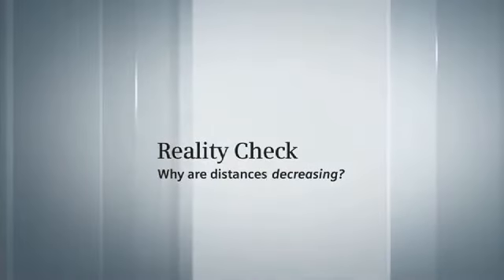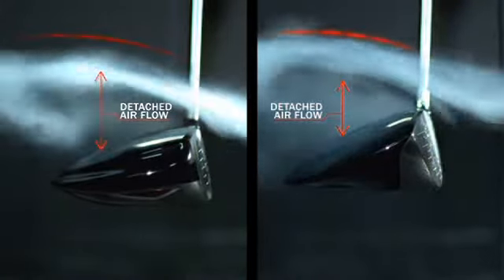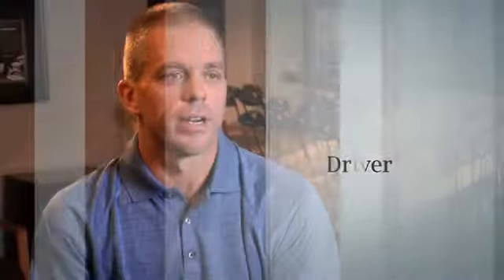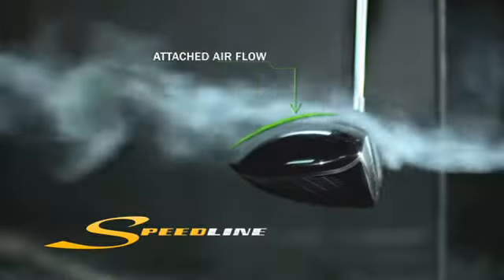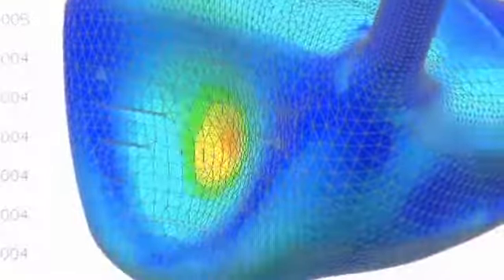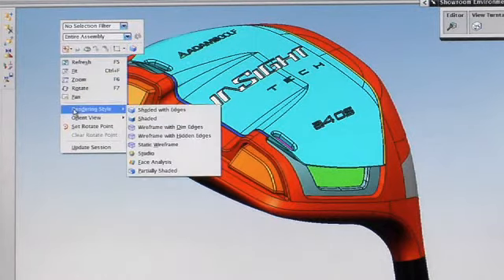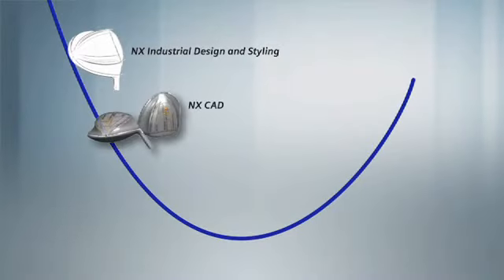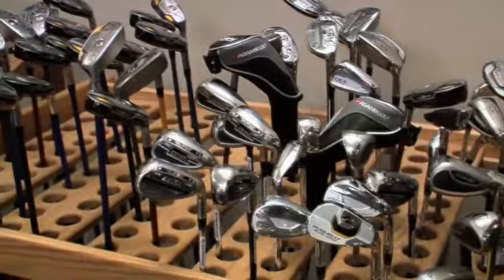NX7.5 Adams Golf Success